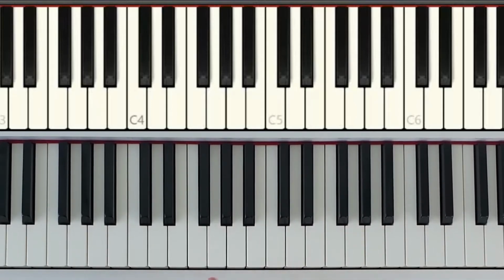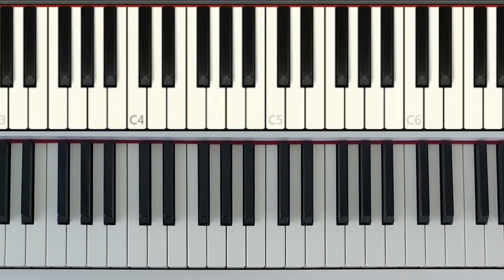The ULTIMATE BEGINNER CHORD Tutorial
In this video, we will discuss how to figure out basic chords so you can play chords while singing along.

and take your playing to the next level!